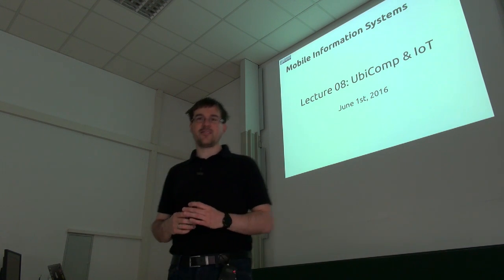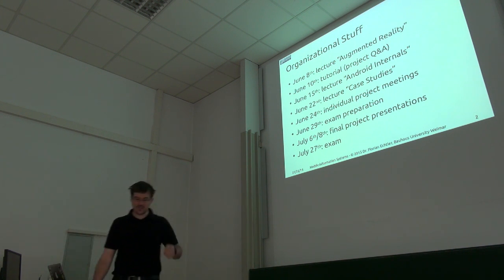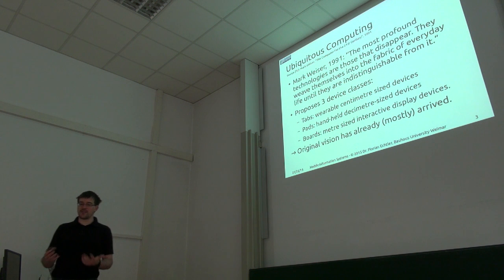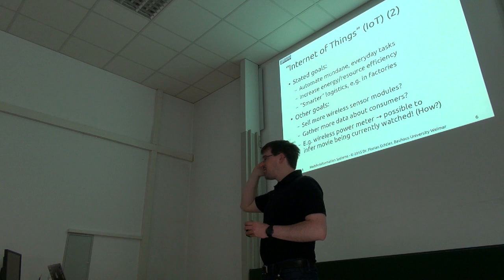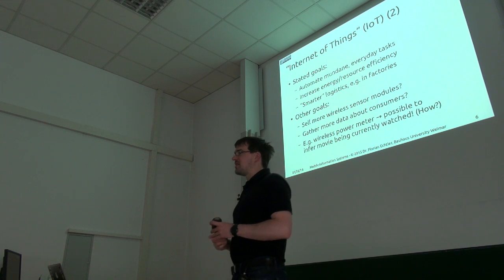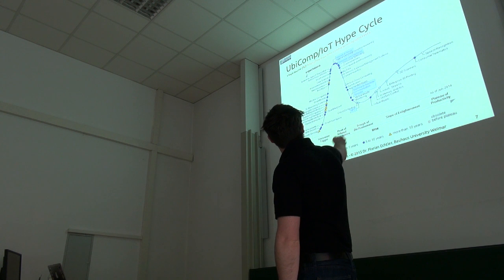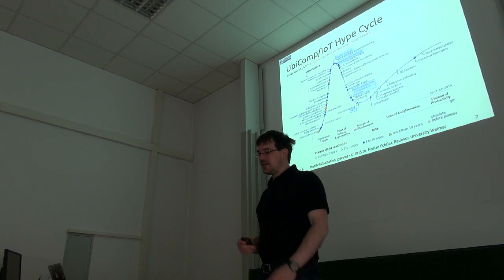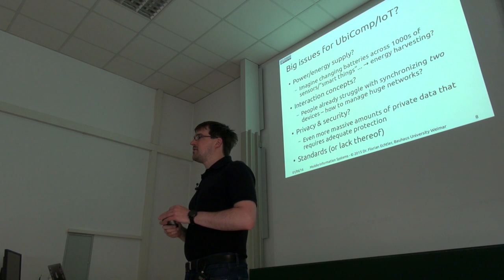MIS 2016 - Lecture 8 - UbiComp & IoT - Part 1